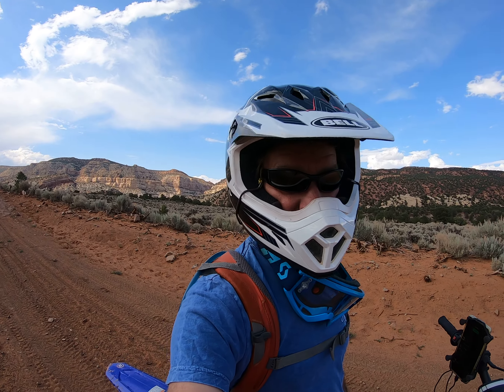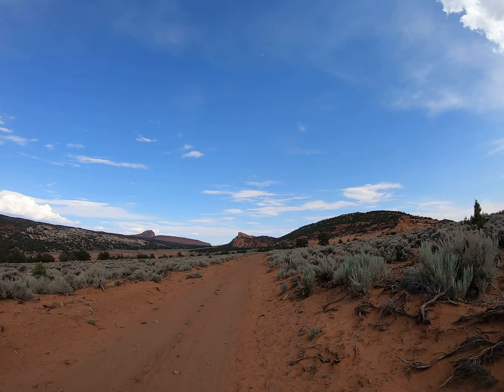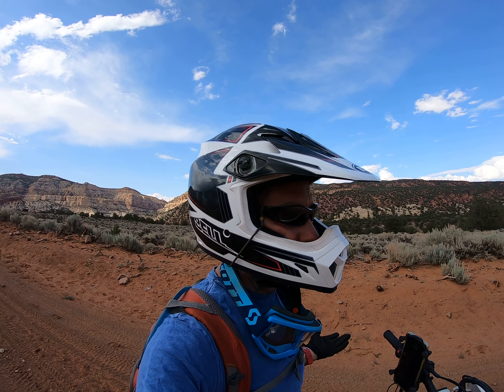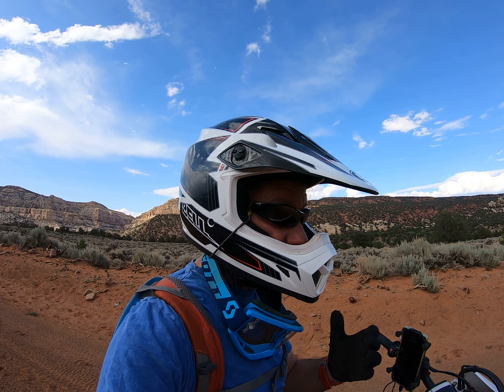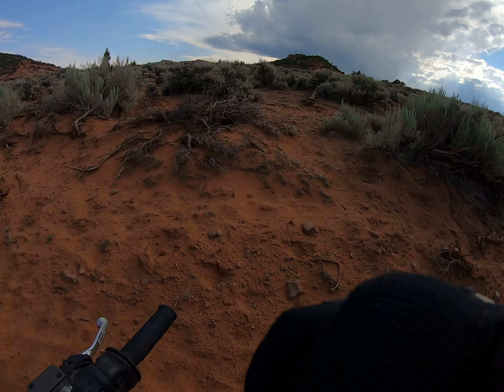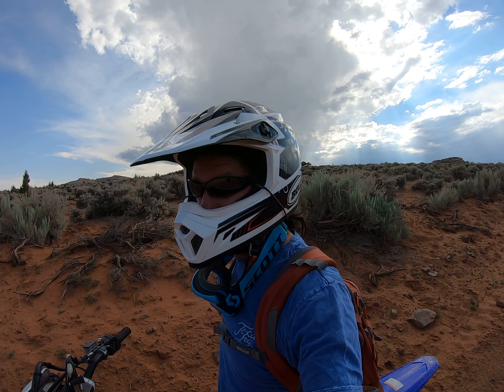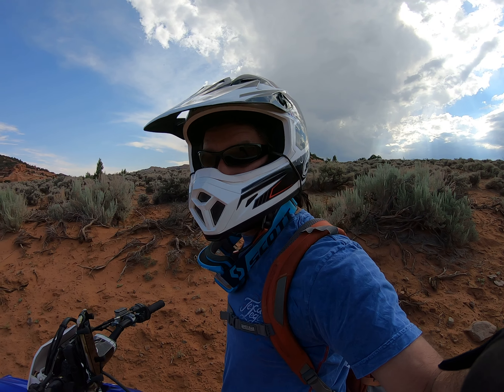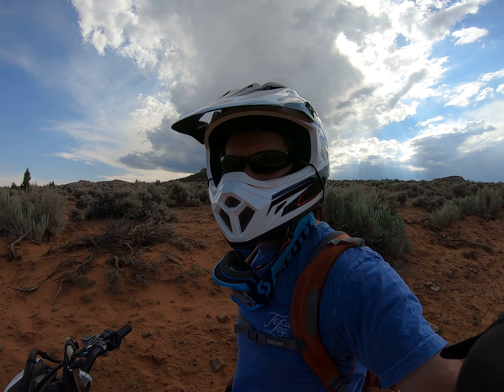JEEP OVERLANDING X DIRT BIKE CAPITAL REEF MANGO LOCO